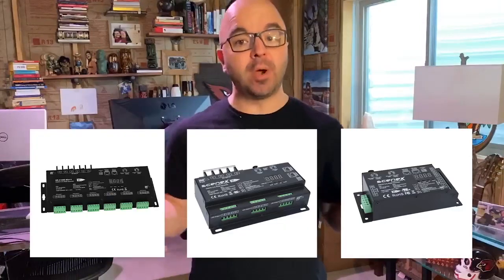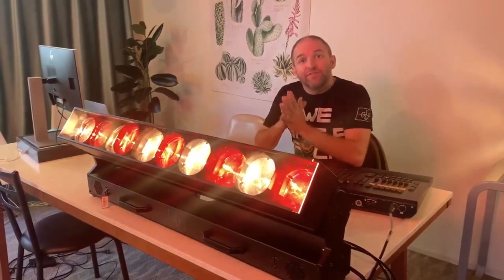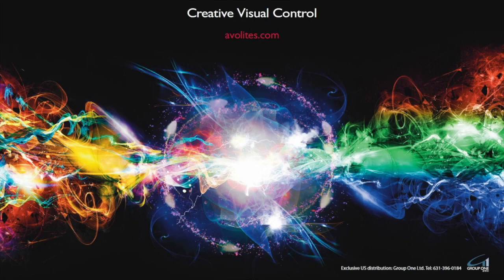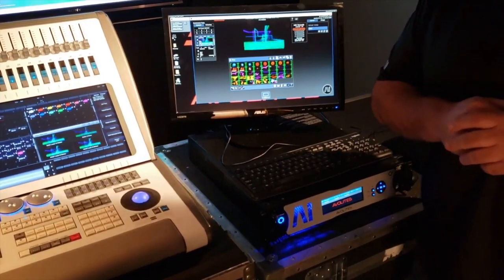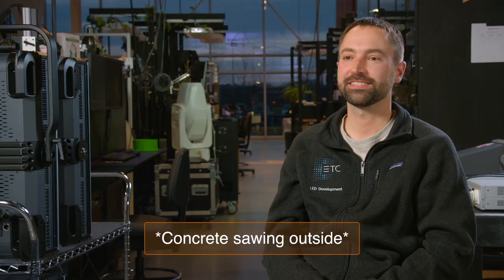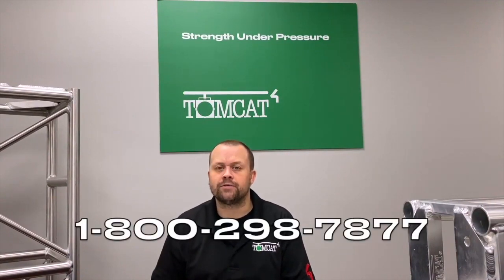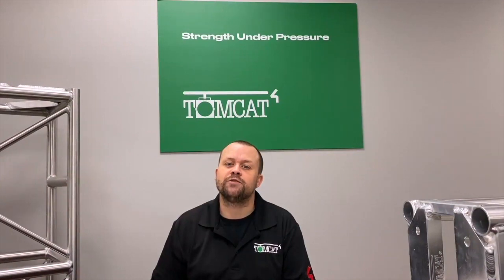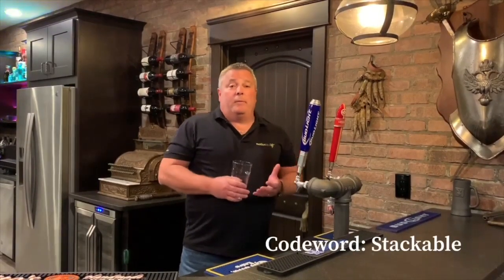4Wall Virtual Vendor Showcase - Day 1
Day 1 of the 4Wall Virtual Vendor Showcase.